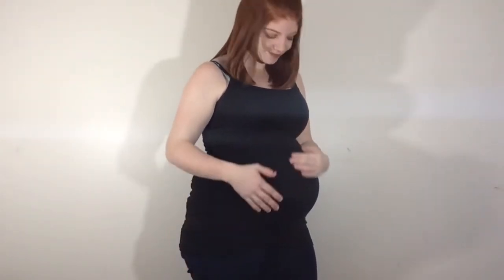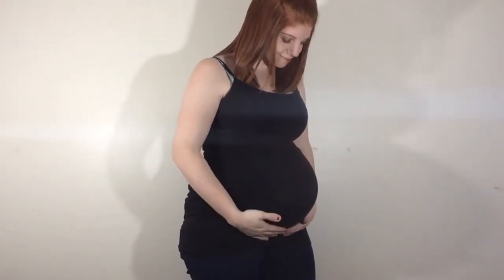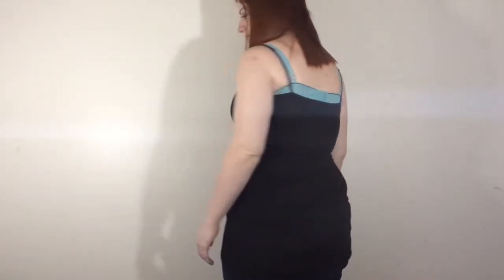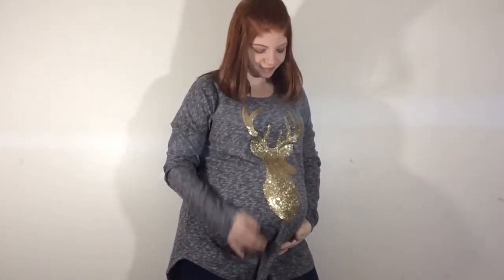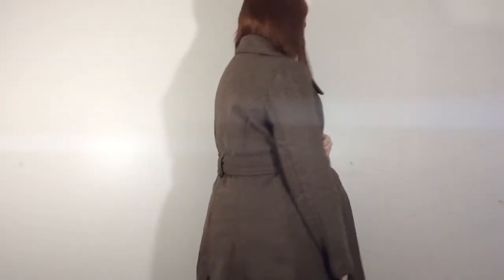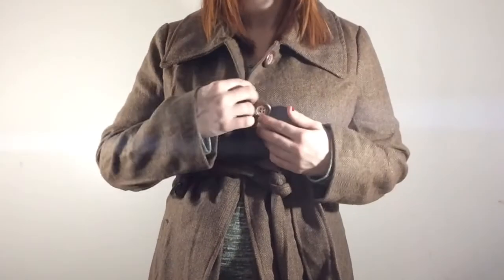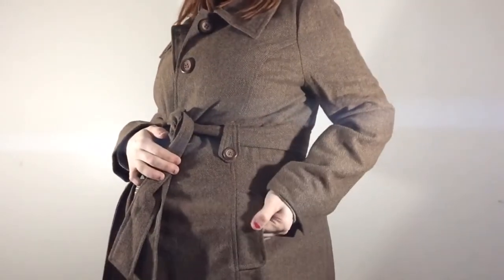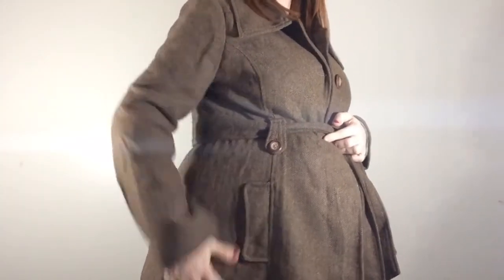PINKBLUSH BLACK FRIDAY/CYBER MONDAY SALE+GIVEAWAY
~~OPEN ME~~

Hey guys! Today I partnered with PinkBlush Maternity and showed you guys the items I got which I love! I'll see you guys Wednesday in the next vlog :) bye!

2. Comment what you're doing for the Thanksgiving weekend, or if you're not from America and therefore not celebrating Thanksgiving, tell me what you're doing this weekend.

Winner will be announced on Wednesday, November 24th 2016 so be sure to look for the video so I can get the gift card out to you as soon as possible!

CATCH UP ON MY PREGNANCY HERE:

~~SOCIAL MEDIA~~